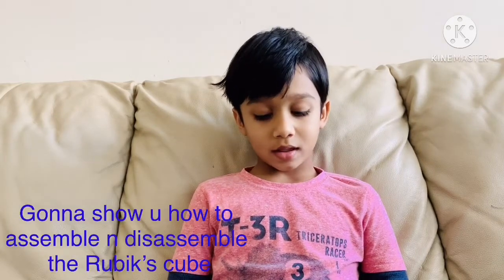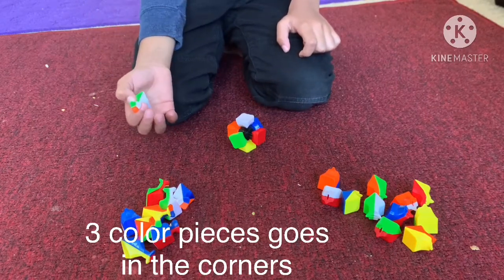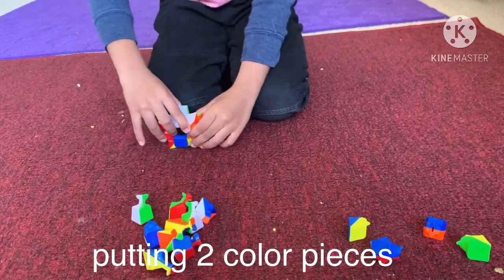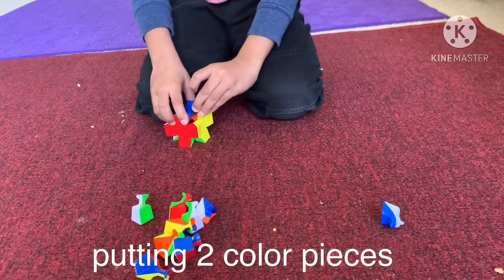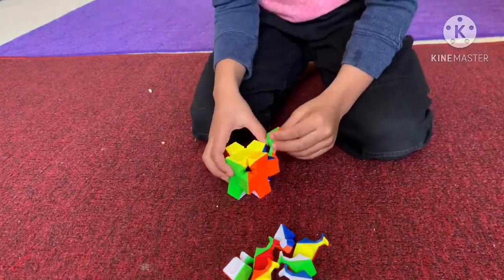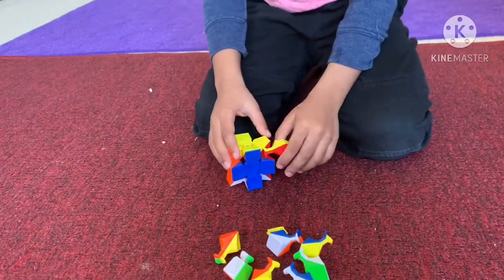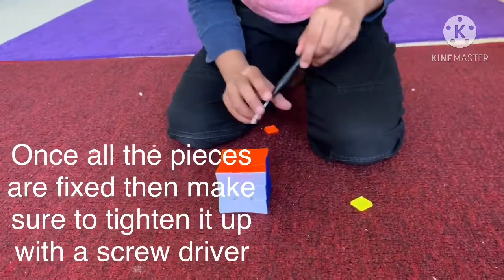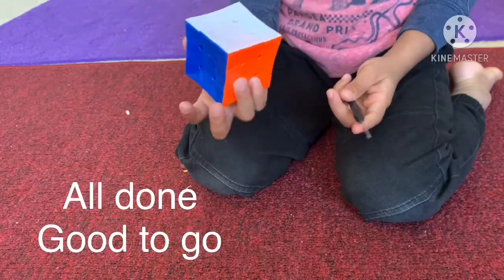How to Assemble and Disassemble the Rubik’s Cube by a 5 year old